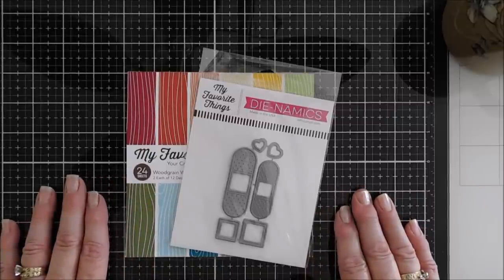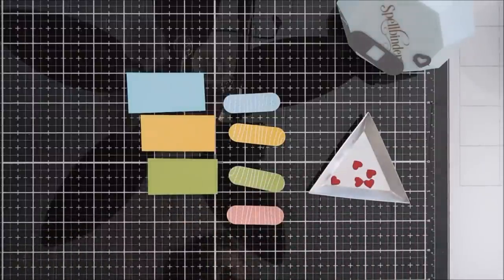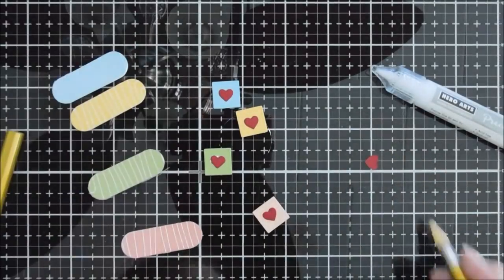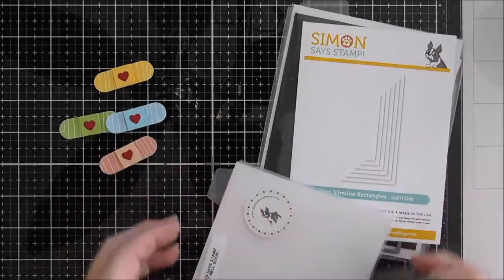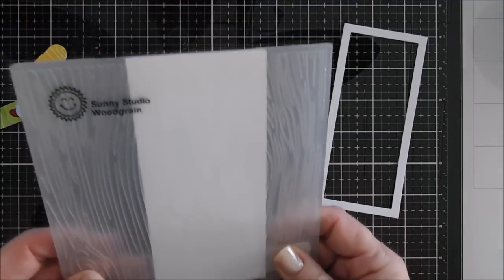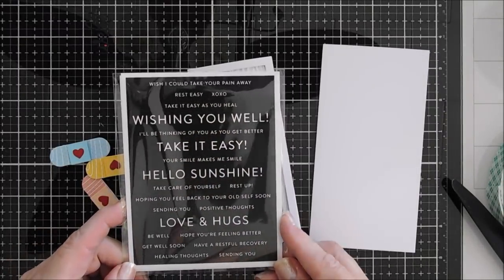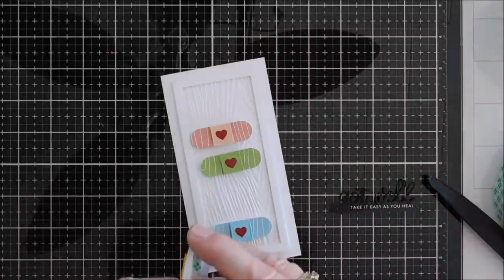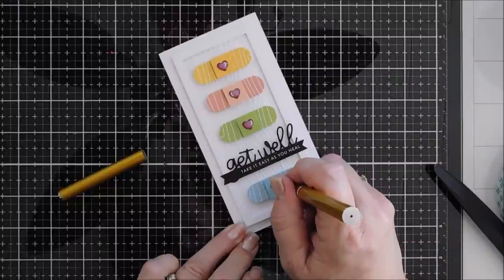Try It Out Tuesday | My Favorite Things - Get Well Band Aid Card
A MFT Band Aids - Get Well Card with woodgrain prints! Hello crafty friends, thanks for joining me for another DIY card making tutorial with the   Grab your coffee friends and let’s get to crafting!  Have a wonderful day!  Hugs, Tina

• My Favorite Things WOODGRAIN WHIMSY 6x6 Inch Paper Pad